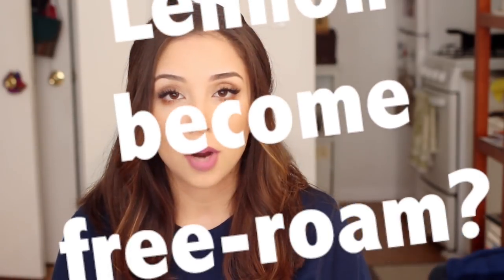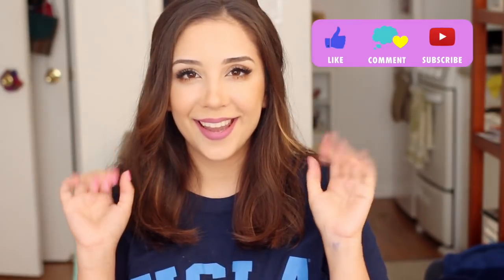How My Rabbit Became Free Roam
A detailed account of how Lennon became a free roam bunny. I understand not everyone is able to do this, but it is something I encourage and I also go over some other great alternatives if free-roaming is not an option for you. The most important thing to remember is bunnies *do not* belong in cages!

Much love,
Lorelei